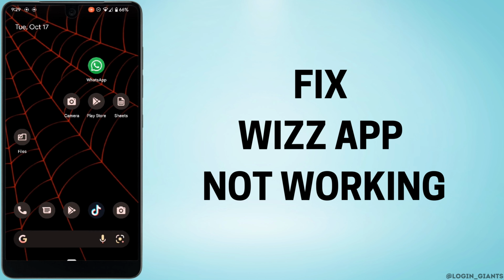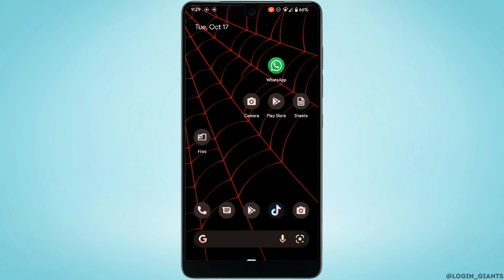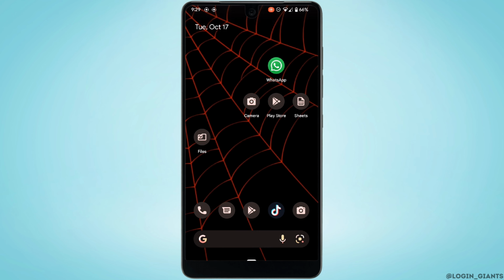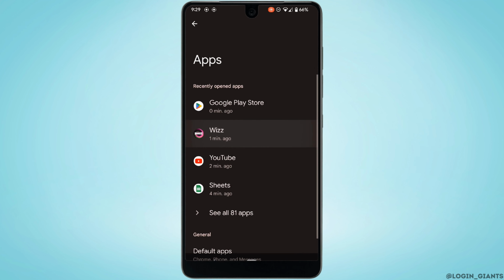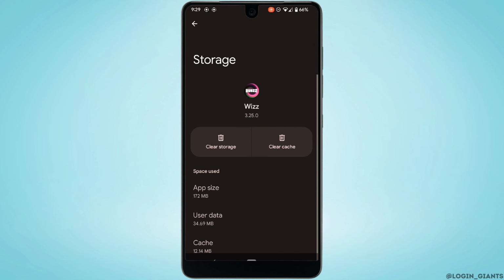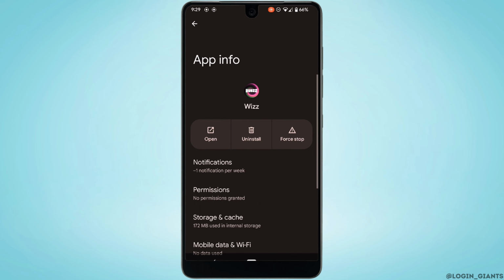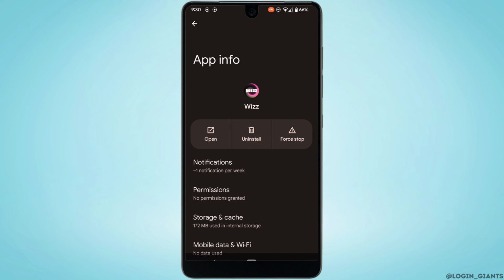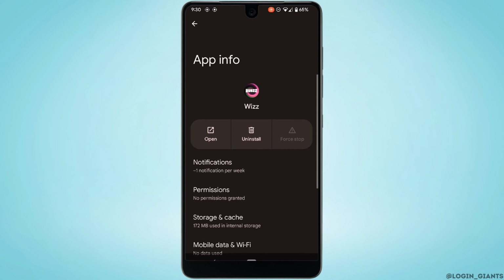How to Fix Wizz app Not Working (100% SOLUTION)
📲🔧 Experiencing issues with the Wizz app not working? We've got a solution for you:

In this tutorial:
0:00 - Introduction
0:05 - How to Fix Wizz App Not Working

The Wizz app can sometimes run into problems, but don't worry. Our guide provides a 100% working solution to get the app up and running smoothly. Follow the steps in this tutorial to troubleshoot and resolve any issues with your Wizz app.

Don't let technical hiccups slow you down. Watch this guide and get back to enjoying the Wizz app hassle-free.